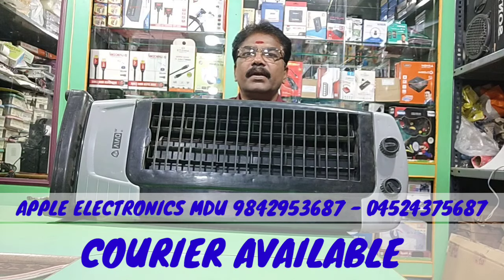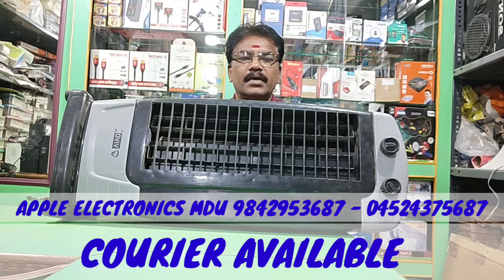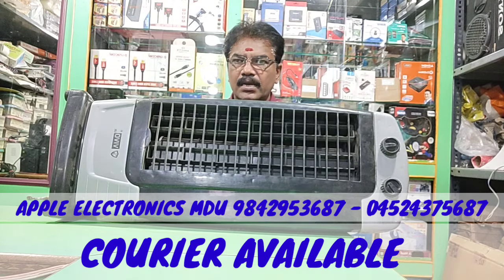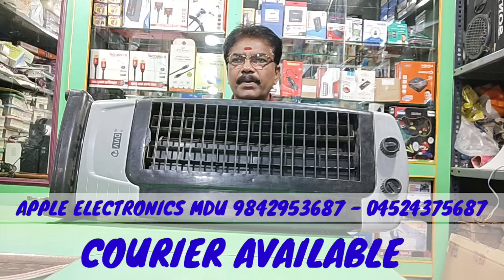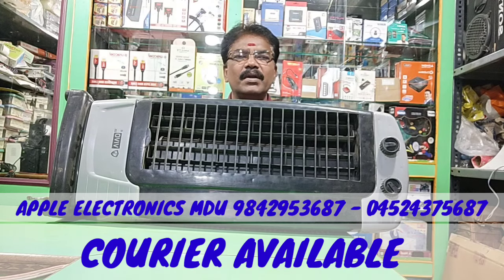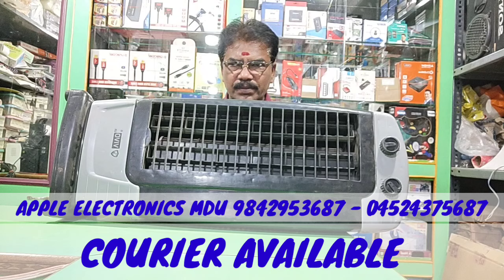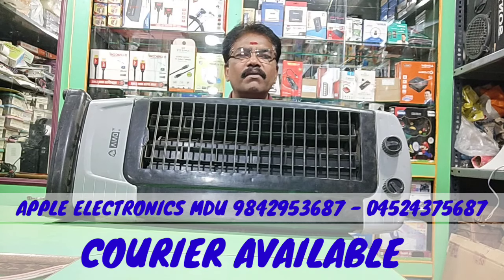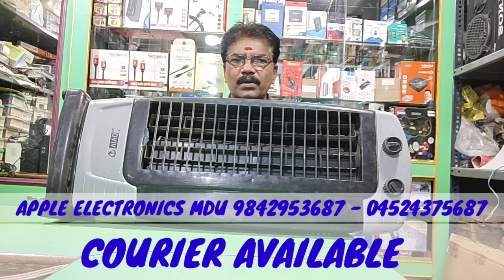Tower fan .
SHOP INFO
APPLE ELECTRONICS
H.O: 70C kaka thoppu street, oppo - Muta office, madurai, tamil nadu 625001. B.O - 54, west perumal maistry Street, madurai
625001.
fan tower fan coling fan#tower fan new model buying tower fan service#tower fan home tower fan house wife tower fan parents tower old age parents tower fan retired parents #